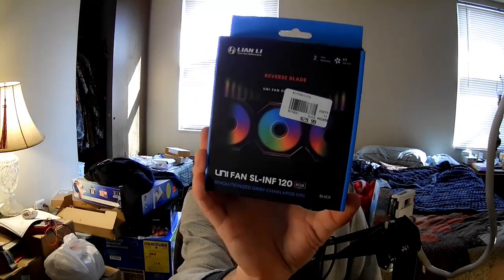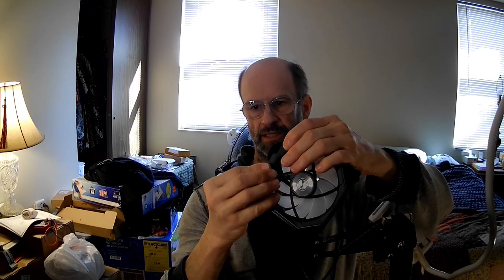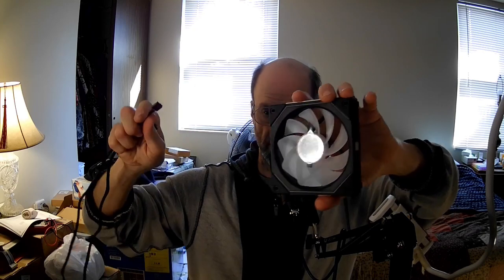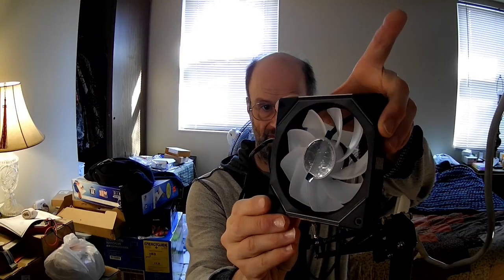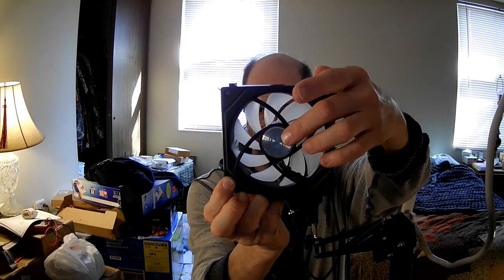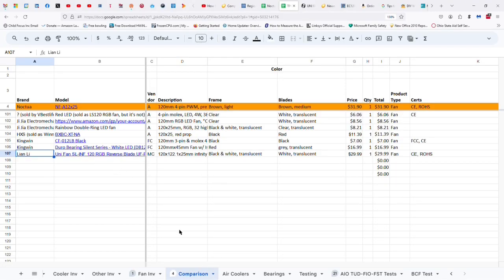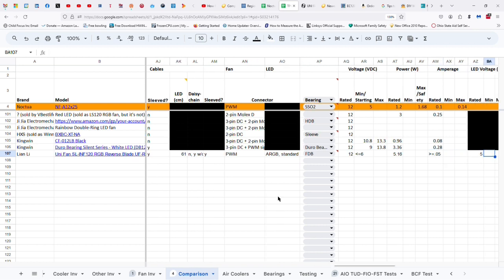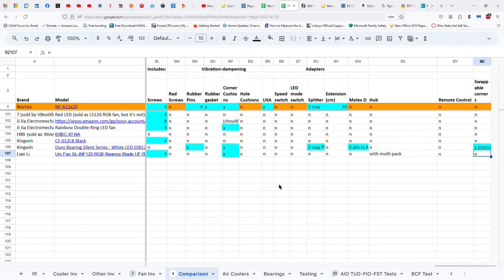Lian Li Uni Fan SL-INF 120 ARGB Reverse Blade Fan Review, Pt 1